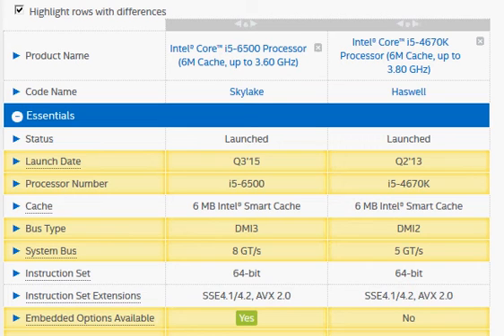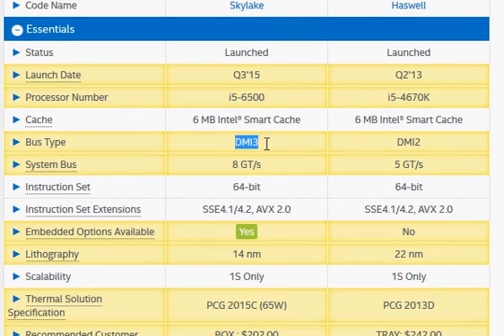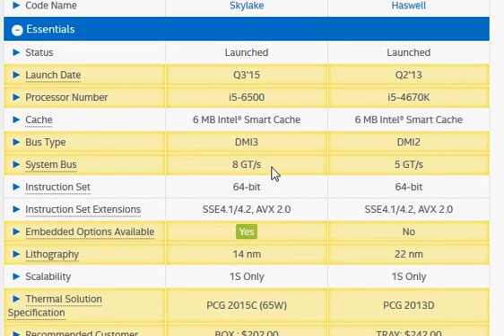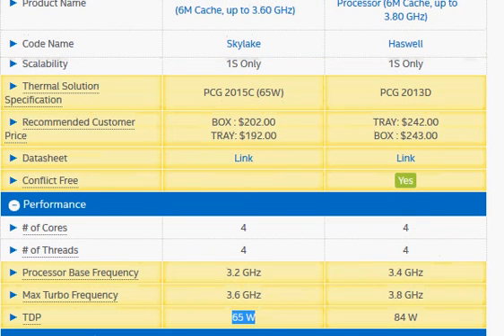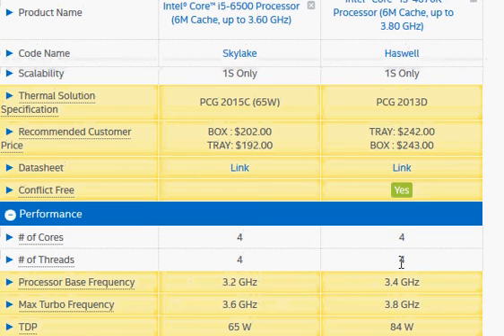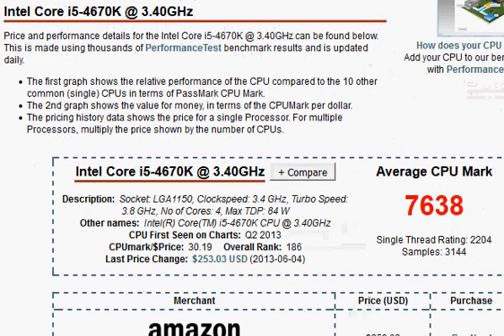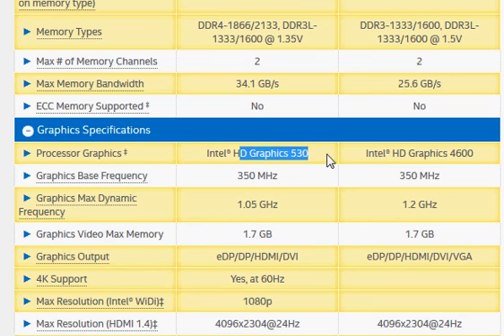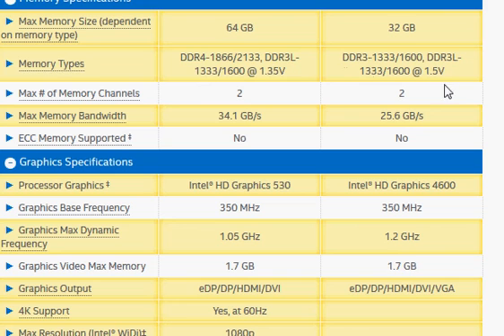i5-4670K vs i5-6500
Intel's Core i5-4670K compared with Skylake i5-6500